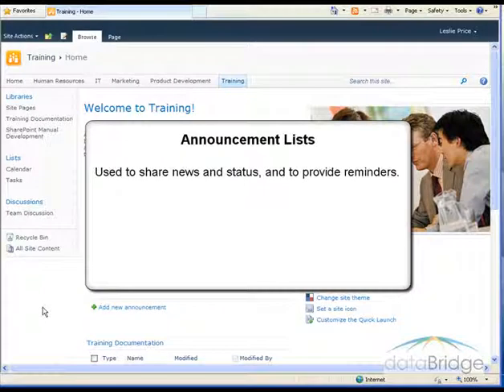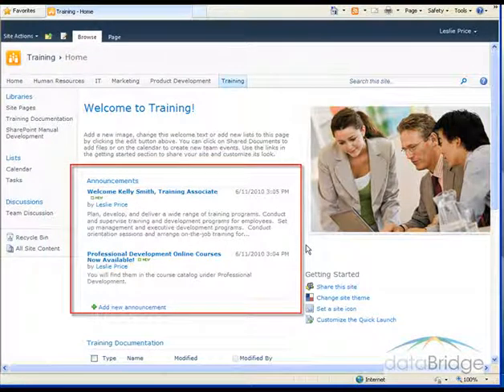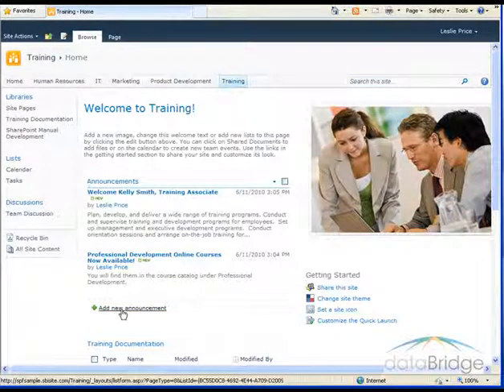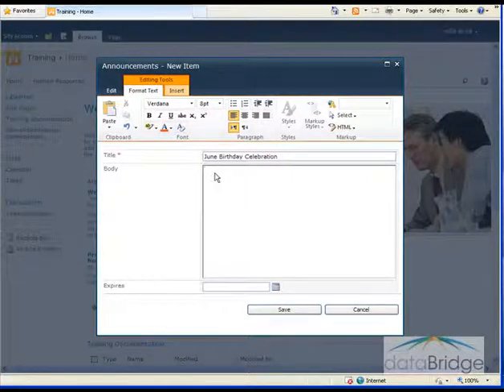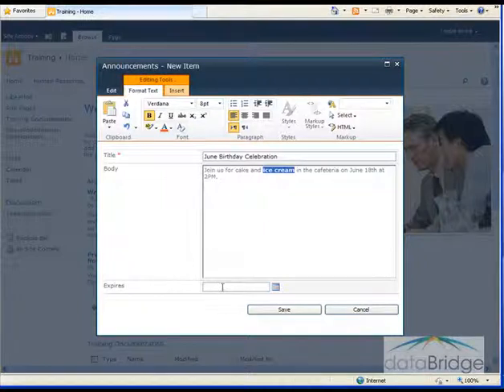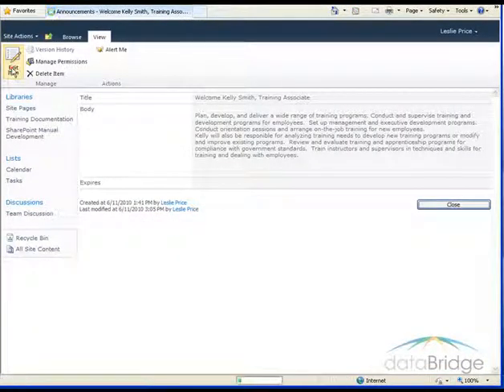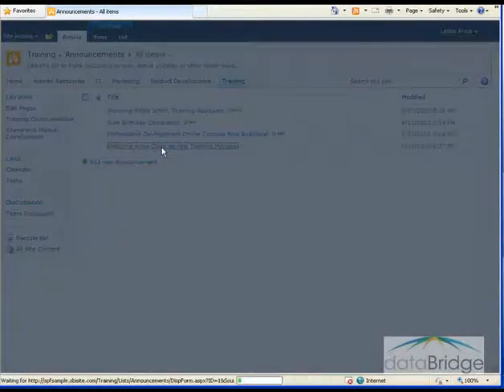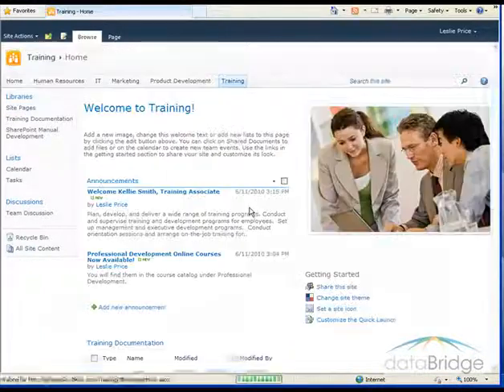Working with Announcements in SharePoint 2010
Working with Announcements in SharePoint 2010. dataBridge Training Videos - SharePoint is all we do!